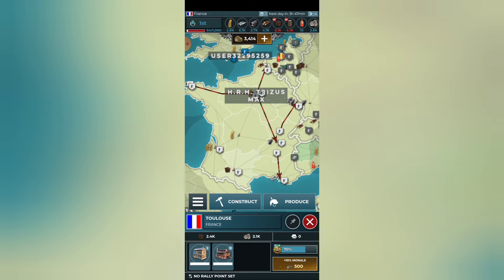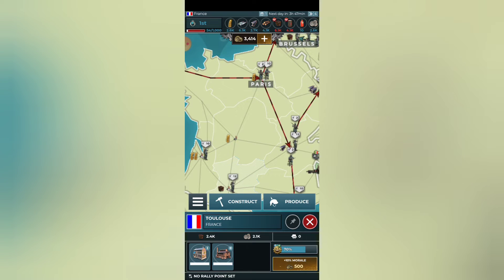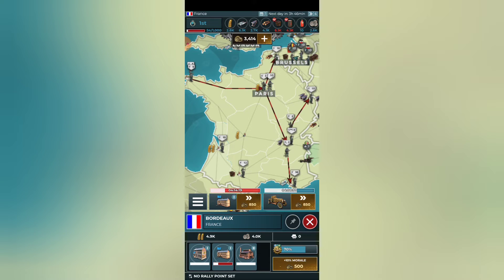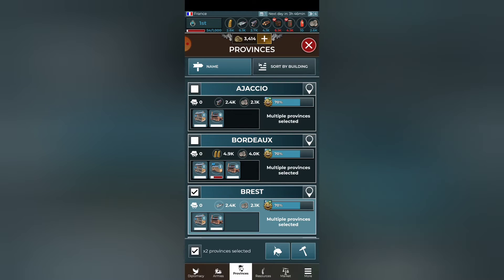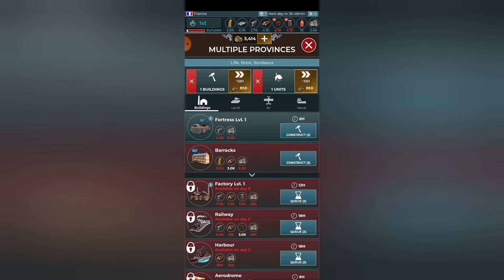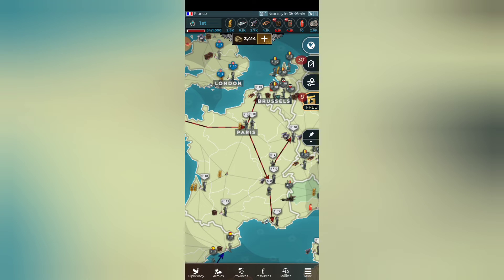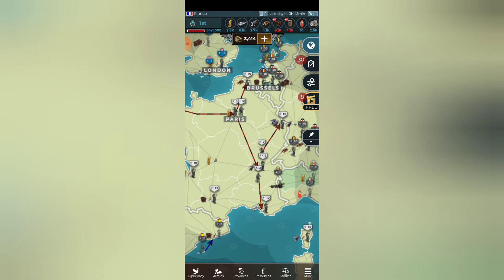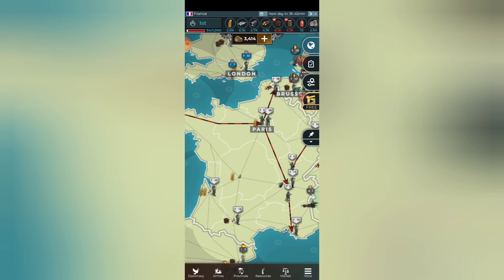Which buildings first? | 2min Tips #3 | Supremacy 1914